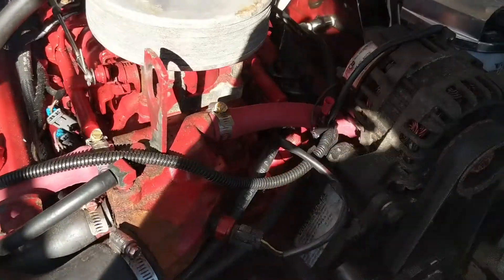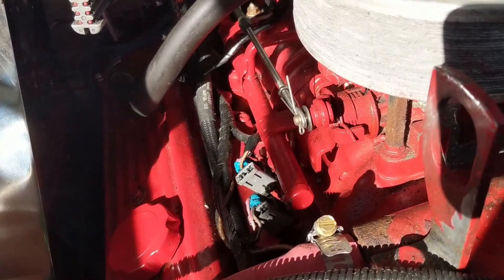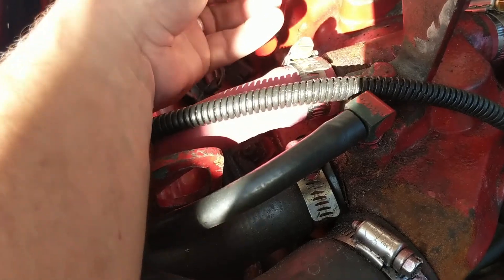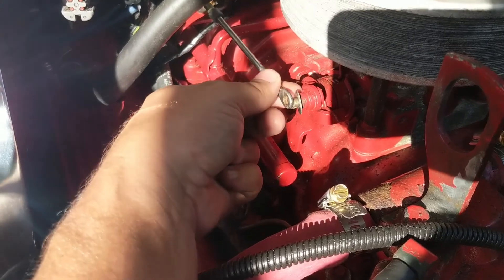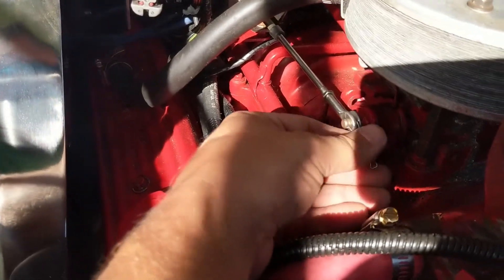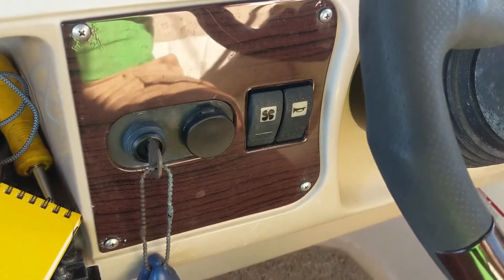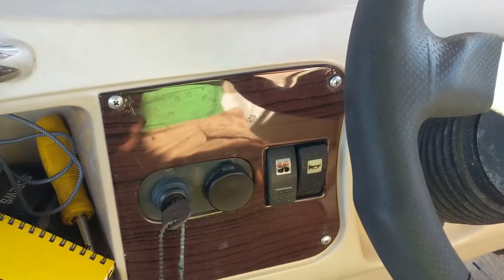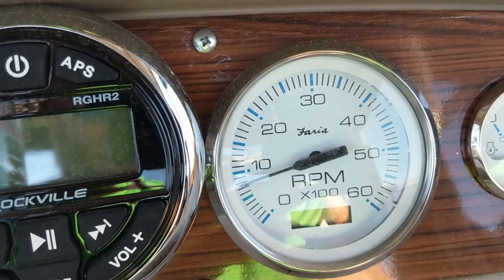Adjusting the throttle control on a Volvo Penta 5.0 GXI | McCoppin's Manual to Manliness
We adjust the throttle control at the throttle body on a high revving engine. We talk about other areas you can check if your engine is revving high. The boat is a 2003 Chapparal Sunesta 242 with a Volvo Penta 5.0 GXI - C. Aslos discussed is the Flame Arrestor, Throttle Body, Idle Air Controller (IAC) and why proper idle speed is important.